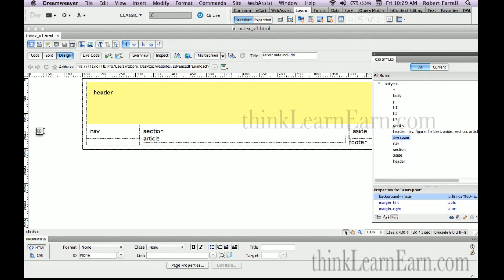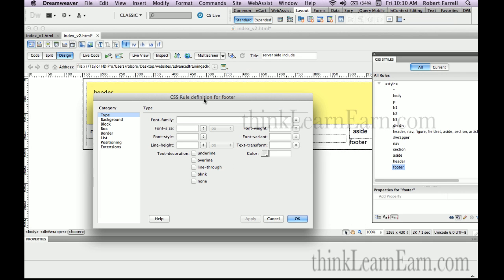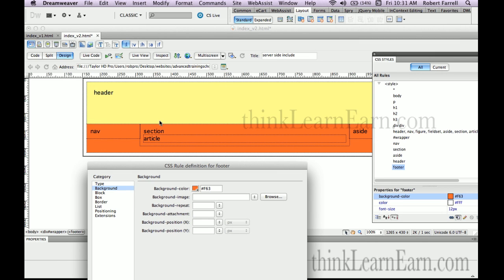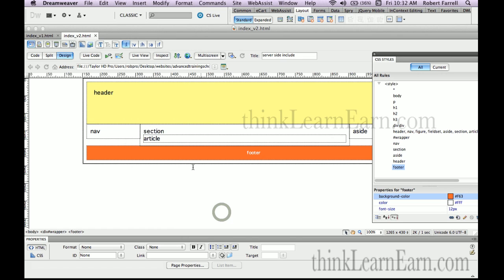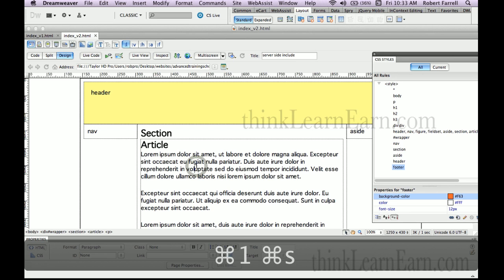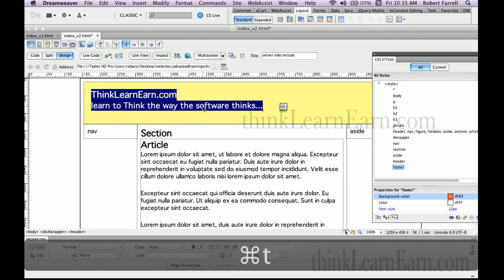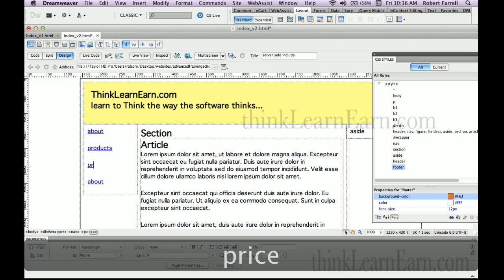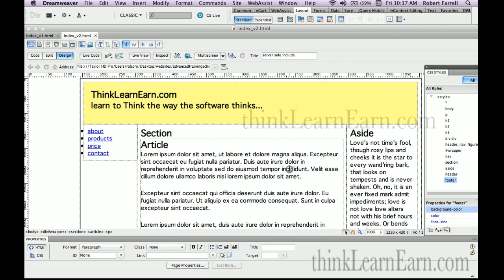Dreamweaver tutorials learn how to build SSI server side include shtml HML5 CSS3 web solutions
Dreamweaver Cs5.5 Cs6 master tutorial series: How to build create SSI (server side include) web pages for your website. Save time learning to build SSI pages Learn to build .SHTML - This is Part 2
Adobe Dreamweaver CS6 (creative suite 6) Master Production Technique Tutorials: A-Z Static -- Dynamic e-commerce Web Development: 18 Month online course $109
If you are serious about learning amazing web development and design skills and making money building websites... stay steps ahead of everyone else and BUY this AMAZING Dreamweaver CS6 Tutorial. I share with you the same techniques I use to build web solutions for my very demanding clients... PLUS! FREE tutorial updates for 18 months.
Learn it all A-Z. This course will 100% benefit anyone at any skill level. My Adobe software production techniques Can't be found elsewhere for any price